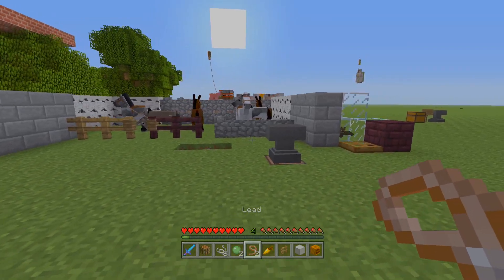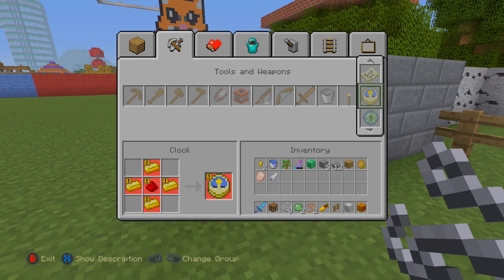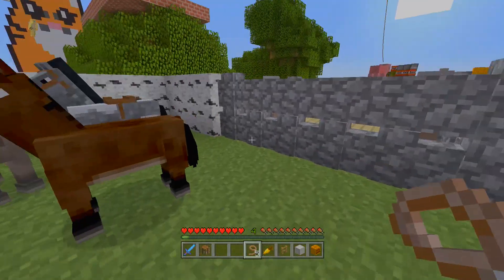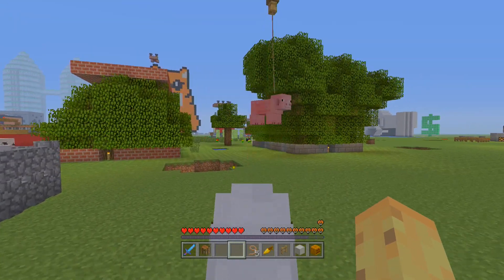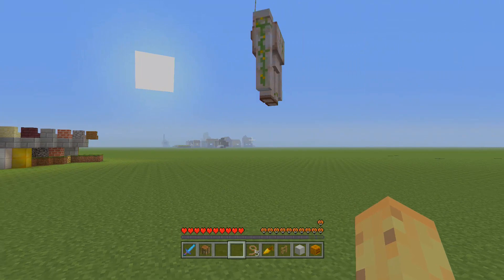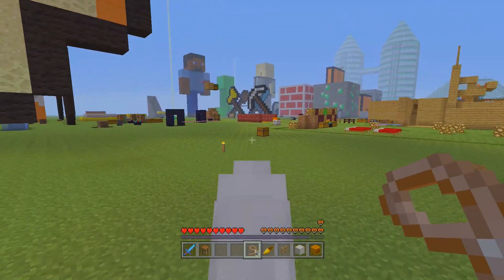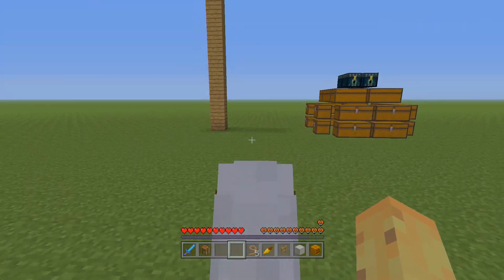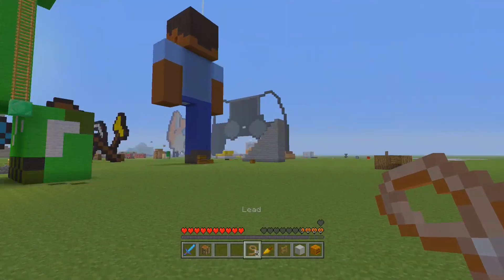Minecraft Xbox 360 + PS3 - Lead Tutorial - Floating Mobs!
This is a tutorial for the horse lead or lead in Minecraft Xbox 360, Minecraft Xbox One as well as Minecraft PS3 and Minecraft PS4.